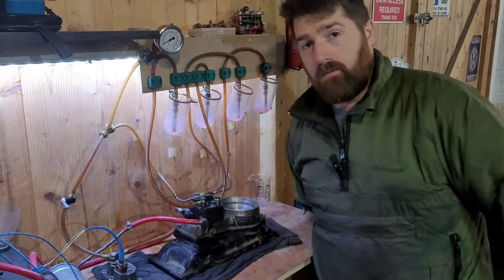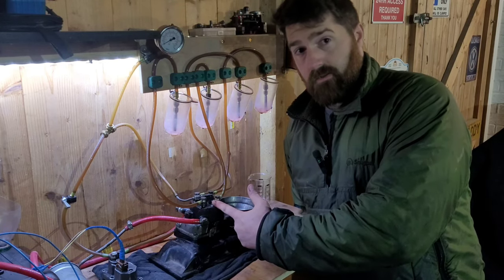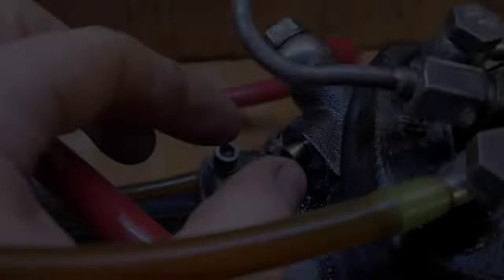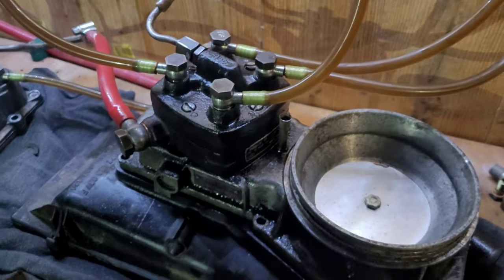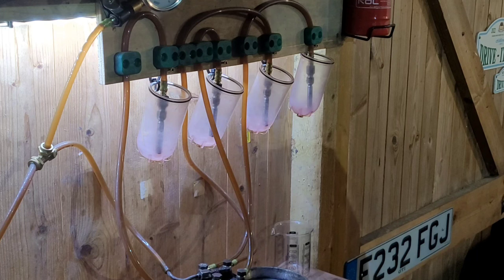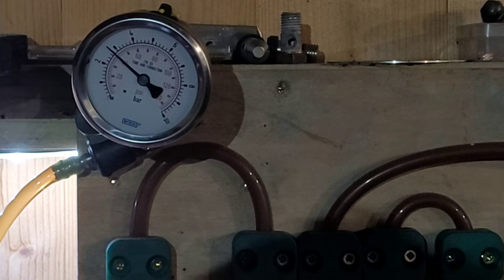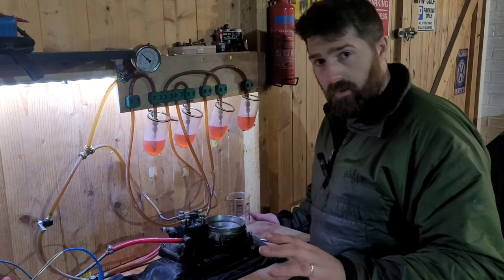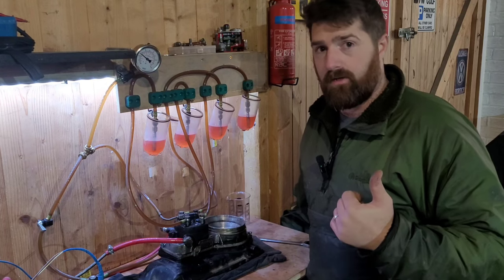Porsche Bosch K-jetronic - 924 System Pressure + More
Not just VW but anything

Porsche 924 2.0 NA 125bhp Metering Head
Early non adjustable type so it just flows what it flows and thats a lot at 200cc/min at 5 bar system pressure

Slight difference in the system pressure relief valve as shown but the same principle applies.